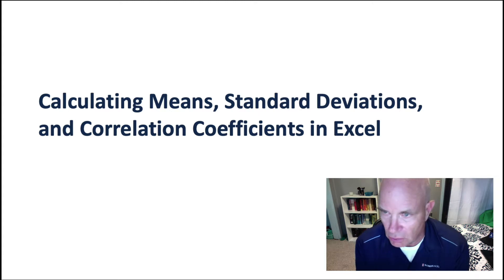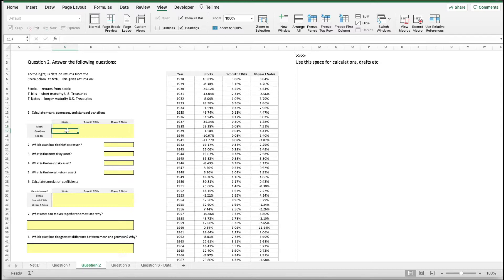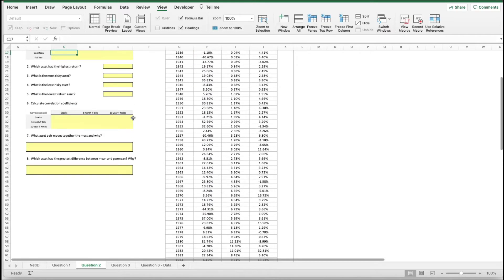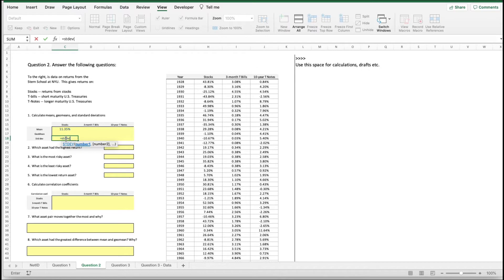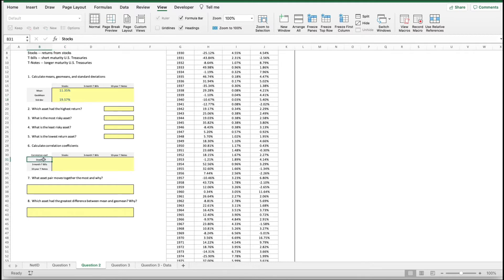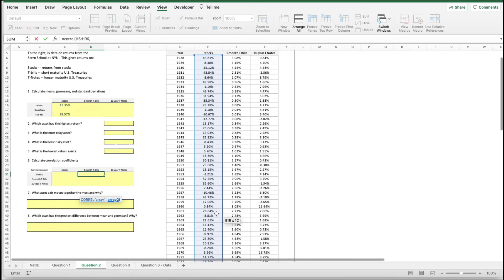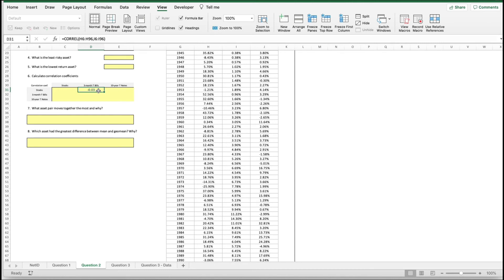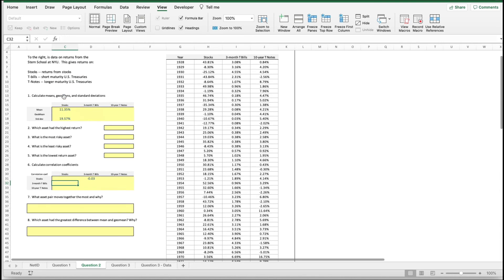Mean, Standard Deviation, Correlation Coefficient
Shows how to calculate means, standard deviations, and correlation coefficients in Microsoft Excel